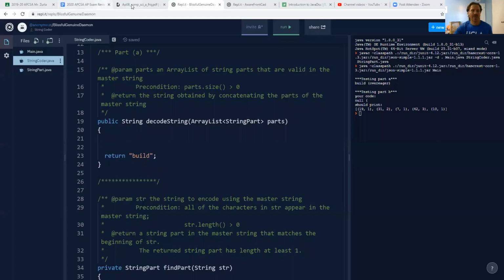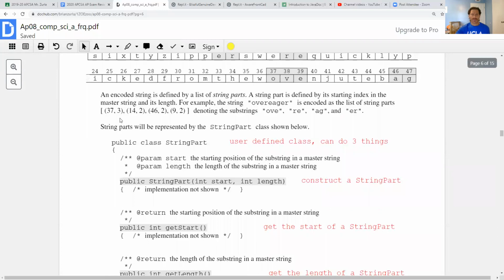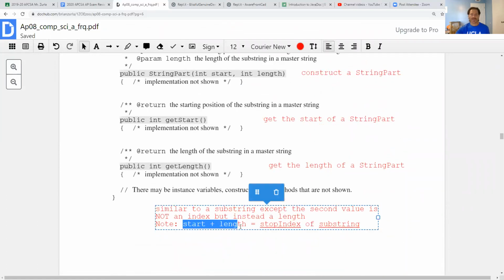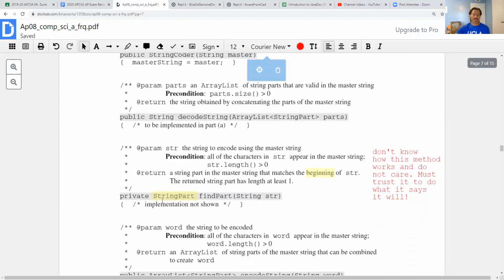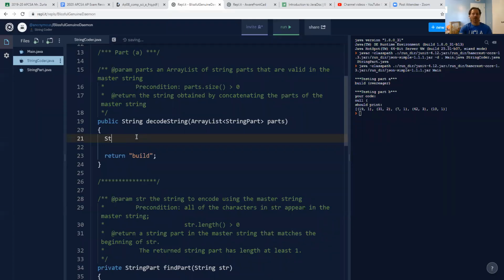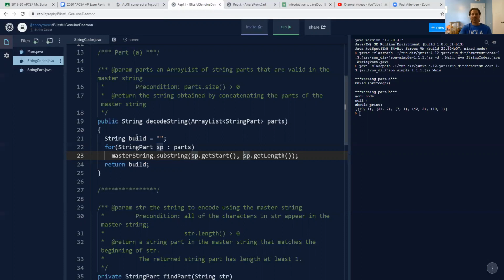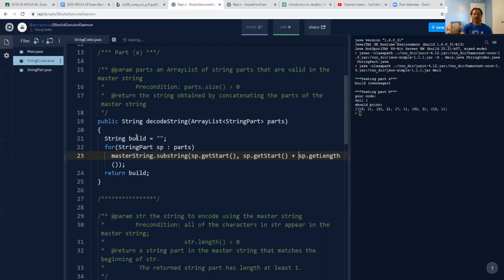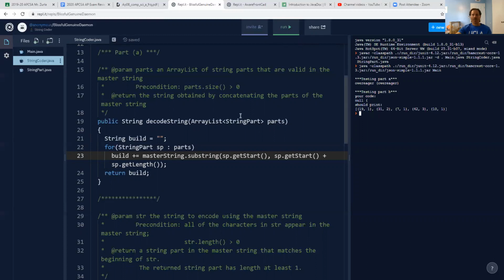2008 APCS FRQ #2 part a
String Coder